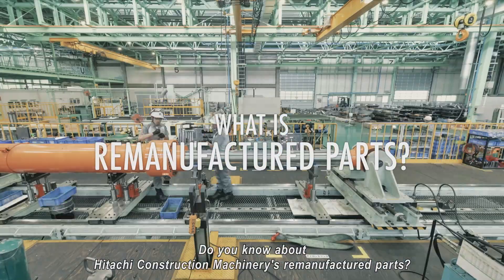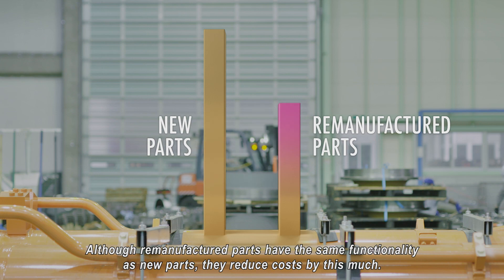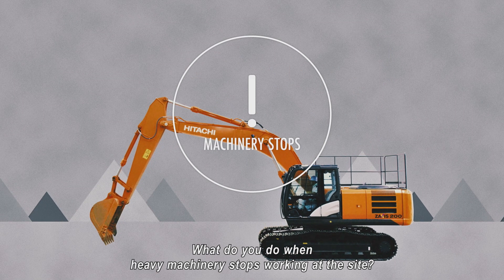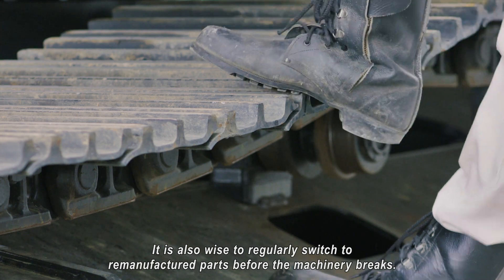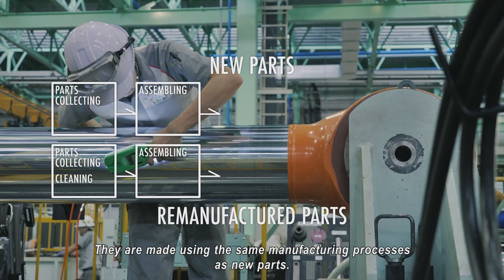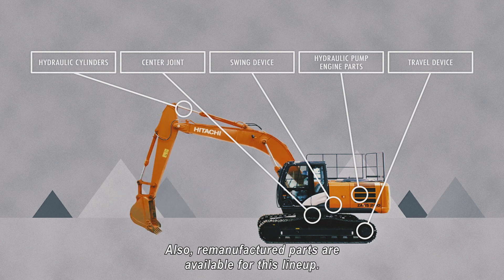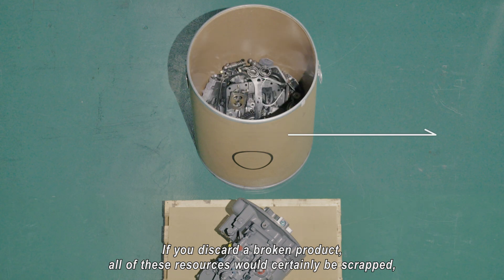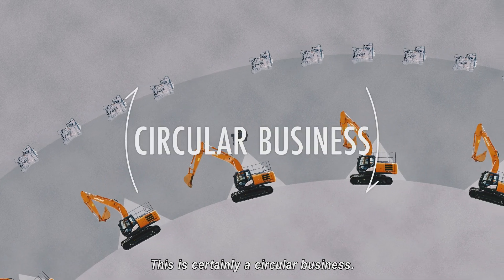For Circular Society "Hitachi Construction Machinery REMANUFACTURED"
High quality HITACHI remanufactured parts contribute to reduce the downtime, cost and environmental load.
Various line-up such as hydraulic pumps, cylinders, motors are remanufactured to exacting guidelines by HITACHI
and they have been supplied globally with standard warranty same as brand new's.

Experience HITACHI Remanufactured parts now.
Note: Some dealers do not handle Hitachi remanufactured parts.